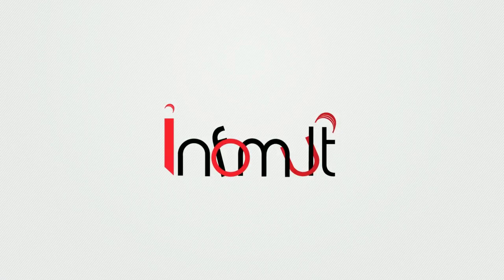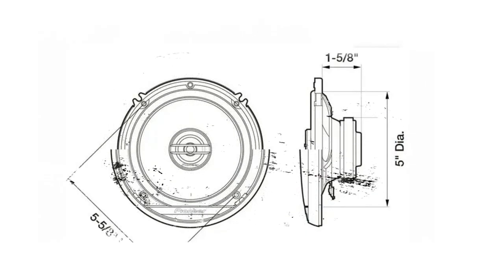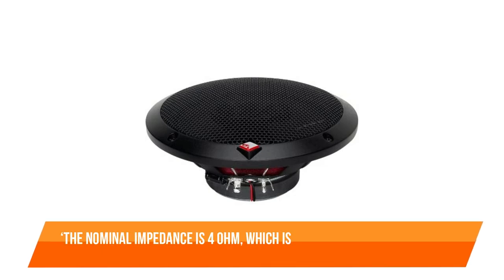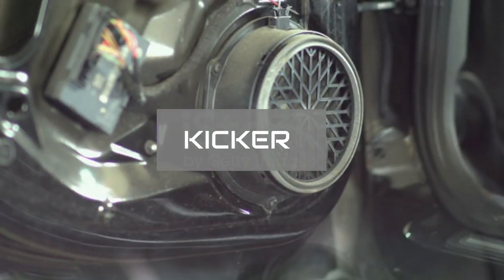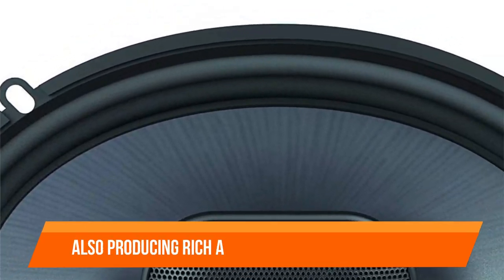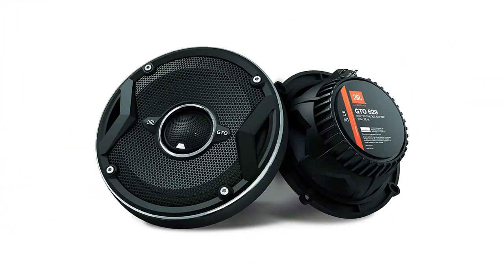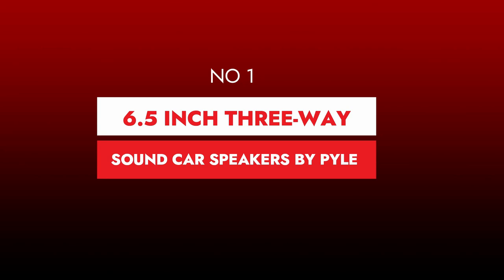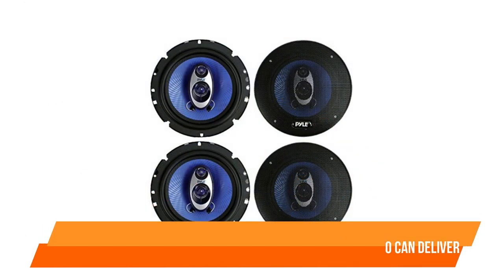👉 Best Car Speakers for Bass and Sound Quality in 2023 | Infomult.com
Welcome to our video on the top 6 best car speakers for bass and sound quality. If you're looking to upgrade your car audio system, having the right speakers can make a huge difference in your listening experience. These speakers are specifically designed to fit in most car models and offer a variety of features that can enhance your music listening. In this video, we'll be taking a look at the top 5 car speakers that offer the best combination of sound quality, durability and compatibility. Whether you're a music lover or a audiophile, these speakers will help you take your car audio to the next level. So, sit back, relax, and let's check out the best best car speakers for bass and sound quality.

No.1
R165X3 Prime 6.5" 3-Way Coaxial Speakers by Rockford Fosgate

No.2
GTO629 Premium 6.5-Inch Co-Axial Car Speakers by JBL

No.3
6.5" Three-Way Sound Car Speakers by Pyle

NO.4
GTO939 6x9" 3 Way Black Car Coaxial Speakers by JBL

No.5
46CSC654 6.5’’ Coaxial Car Speakers by Kicker

No.6
TS-G1620F 6.5’’ 2-Way Coaxial Car Speakers by Pioneer